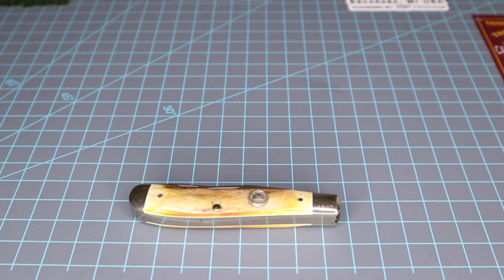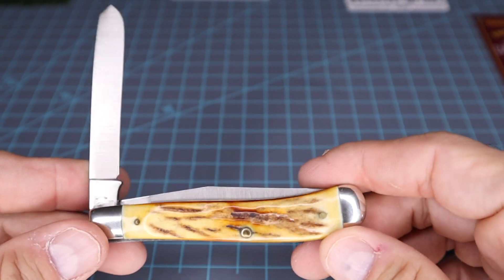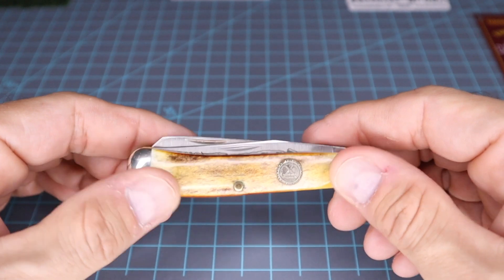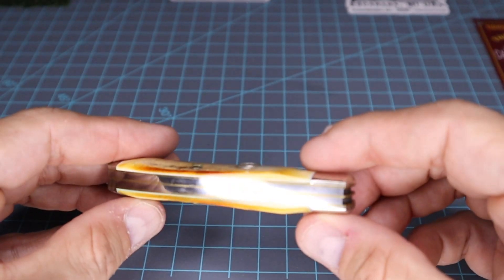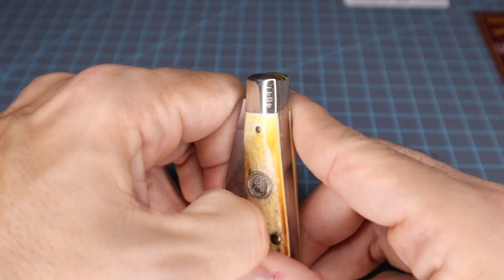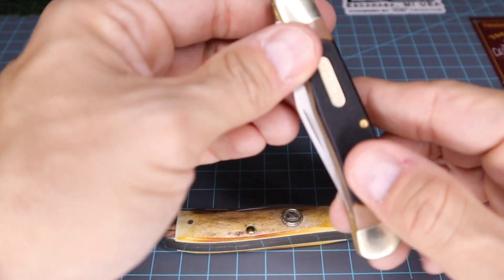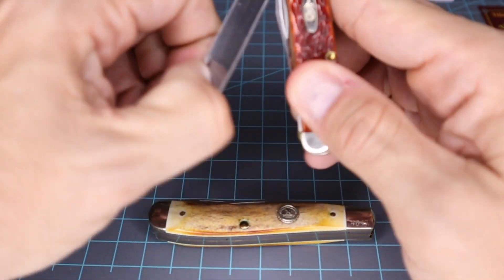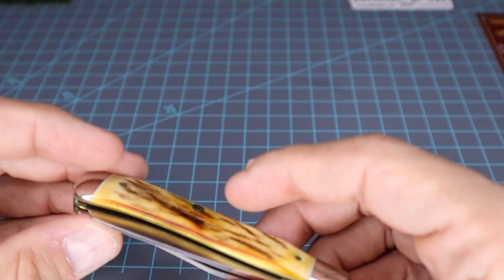1982 SCHRADE NKCA TRAPPER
Today we looked at a very nice 1982 Schrade Stag NKCA Trapper, in excellent shape to be 40 years old. Shout out to my oldest son for creating the intro music!!!